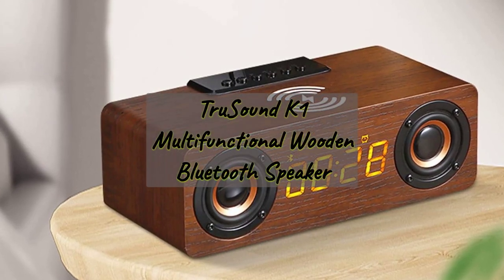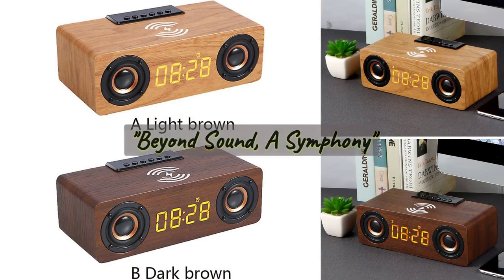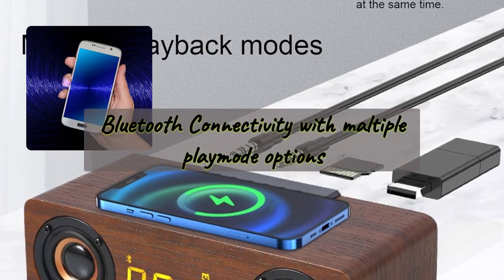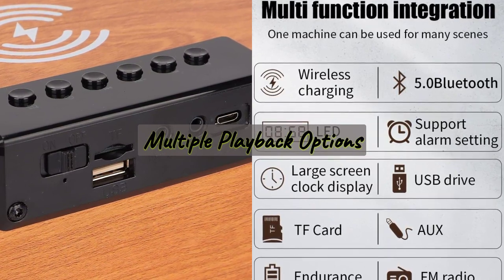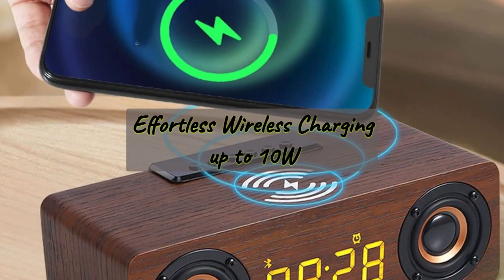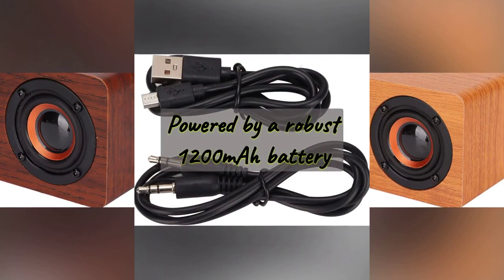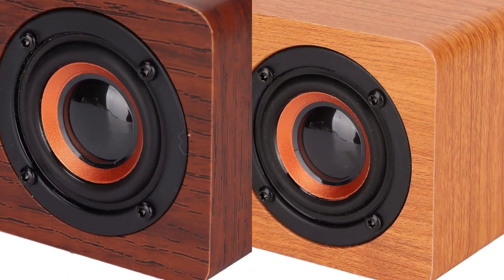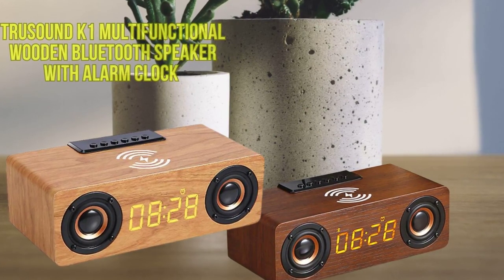TruSound K1 Multifunctional Wooden Bluetooth Speaker with Alarm Clock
ntroducing the TruSound Multifunctional Wooden Retro Bluetooth Speaker with Alarm Clock – where timeless design meets cutting-edge technology for an unparalleled audio and lifestyle experience.

**Immerse Yourself in Crystal-Clear Sound:**
Step into a world of rich, immersive audio with our TruSound Bluetooth speaker. This speaker boasts two 52mm speakers housed within a synthetic wooden box, delivering exceptional sound quality that fills spaces of up to 300 square meters with clear, distortion-free audio. Whether you're hosting a party, enjoying a cozy night in, or working from home, the TruSound speaker ensures your music sounds its best.

**Seamless Wireless Connectivity:**
Say goodbye to tangled cables and enjoy the freedom of wireless music streaming. Our Bluetooth 5.0-compatible speaker effortlessly pairs with your mobile phones, tablets, and other devices, offering a stable connection with a range of up to 10 meters. Experience the convenience of wireless audio at your fingertips.

**Your Morning Companion:**
Wake up to the soothing sound of your favorite tunes or the gentle buzz of the built-in LED digital alarm clock. With easy-to-read time display and alarm settings, you can customize your mornings to perfection. Simply short press the clock key to set your alarm or long press to toggle it on or off.

**Wireless Charging Made Simple:**
Efficiency meets elegance with the TruSound's wireless charging feature. Compatible with a variety of wireless-charging-enabled mobile phones, this speaker offers a hassle-free charging experience. Just place your device on top, and our intelligent recognition technology ensures a safe and efficient charge without harming your phone.

**Versatile Playback Options:**
The TruSound speaker is not just about wireless music. It also supports U disk and TF card playback, AUX audio input/output, and FM radio. In FM mode, a long press on the pause button initiates an automatic channel search, ensuring you never miss out on your favorite radio stations.

**Long-Lasting Performance:**
Powered by a robust 1200mAh battery, this speaker ensures you can enjoy your music for up to 8 hours on a single charge. When it's time to recharge, the speaker accepts USB charging from various sources like power banks and chargers, making it incredibly versatile for on-the-go use.

**Elegant Design, Two Classic Finishes:**
Enhance your home or office decor with the TruSound's synthetic wood finish, available in both light brown and dark brown. Its sleek and timeless design seamlessly blends with any interior style, making it a statement piece as well as a top-performing audio device.

Elevate your listening experience with the TruSound Multifunctional Wooden Retro Bluetooth Speaker with Alarm Clock. Discover the perfect harmony of style and technology in every note.